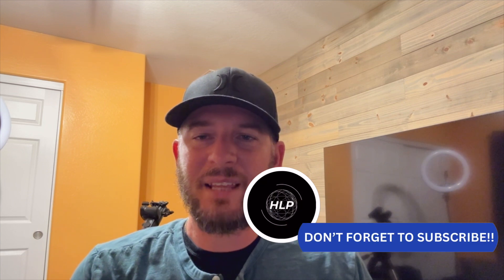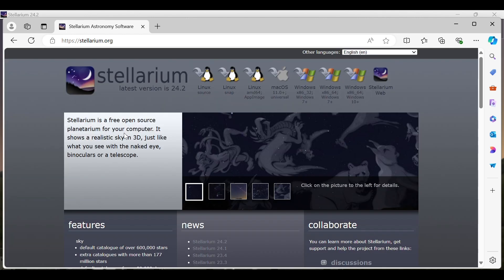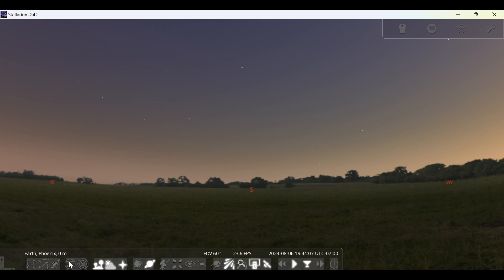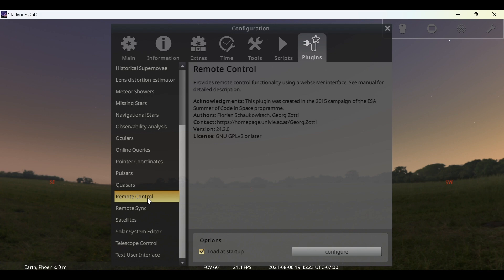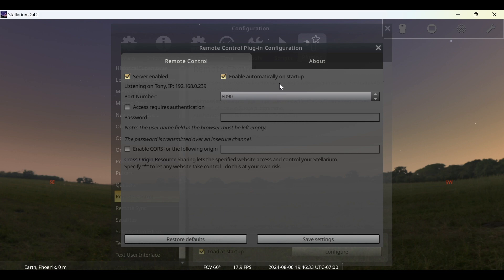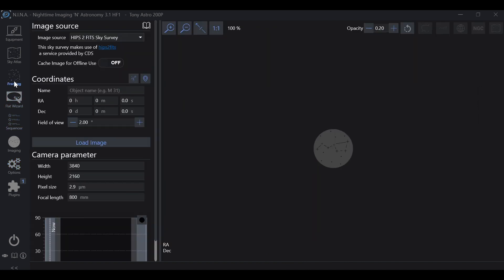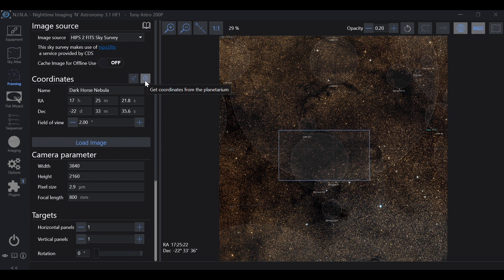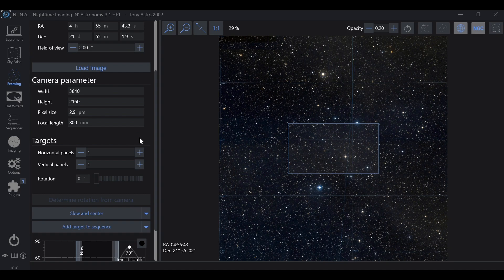Seamless Integration: Use Stellarium with NINA to Discover Hidden Celestial Gems! 🌟🔧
Unlock the full potential of your astrophotography setup by integrating Stellarium with NINA! 🌌 In this video, I’ll guide you through the step-by-step process of connecting Stellarium to NINA, allowing you to locate and frame objects that aren't found in NINA's default database. This integration opens up a whole new world of night sky objects for you to capture and add to your NINA sequence effortlessly. Whether you're a beginner or an experienced astrophotographer, this tutorial will help you enhance your imaging capabilities. 🌠✨

Want to learn more about NINA, including how to download, configure and frame targets? Check out this video index containing all of my NINA videos:

00:00 Introduction
00:48 Downloading Stellarium
02:24 Opening Stellarium and Connecting to NINA
05:35 Locate Objects in Stellarium and Frame in NINA